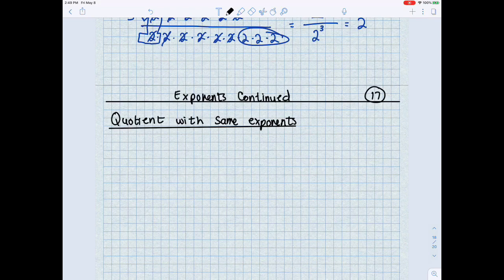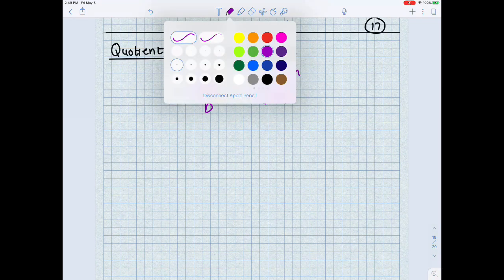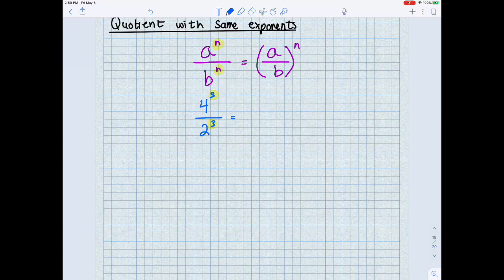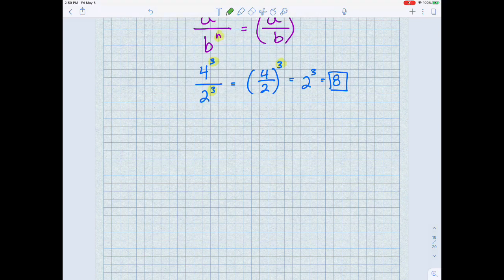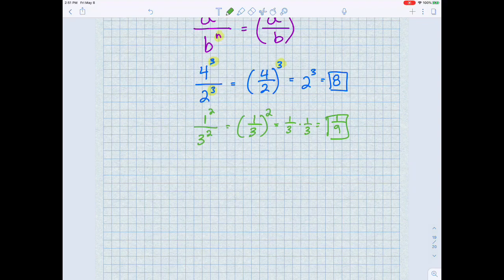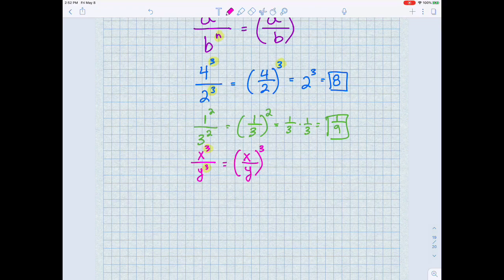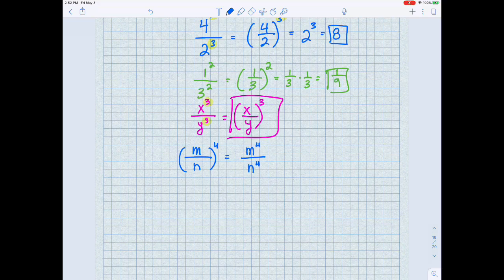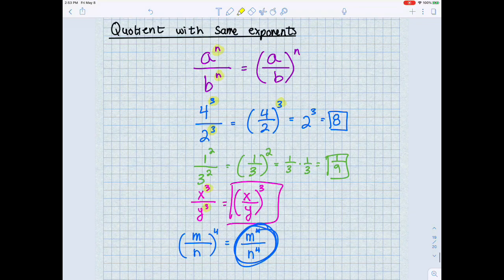POE: Quotients 2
In this video, I talk about quotient rules of exponents.